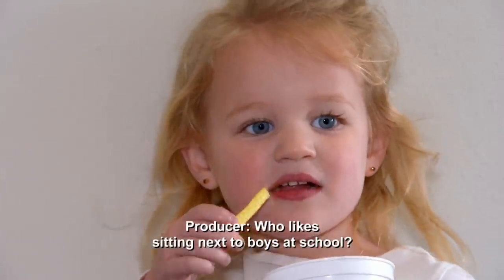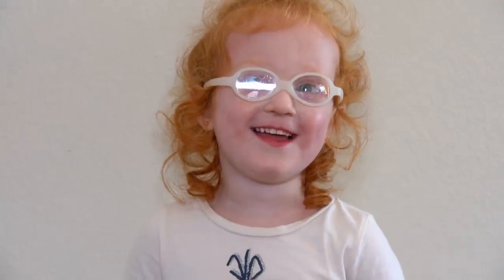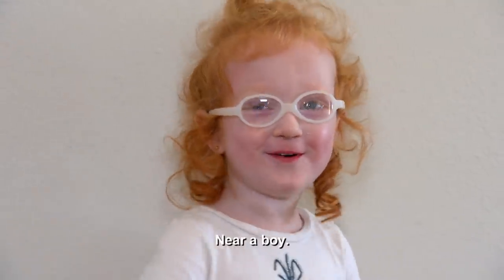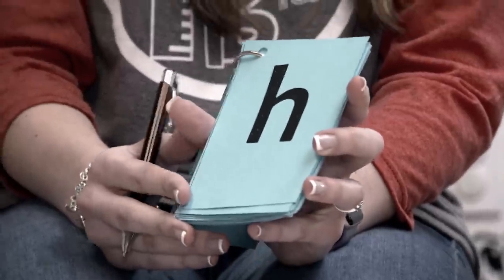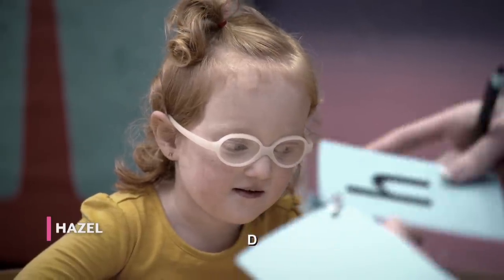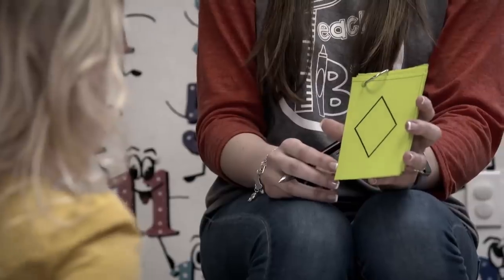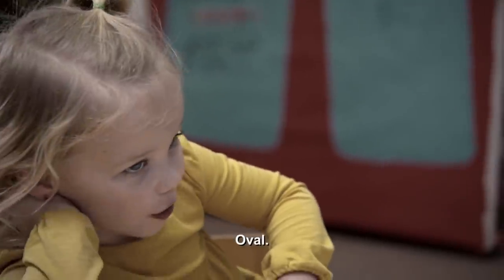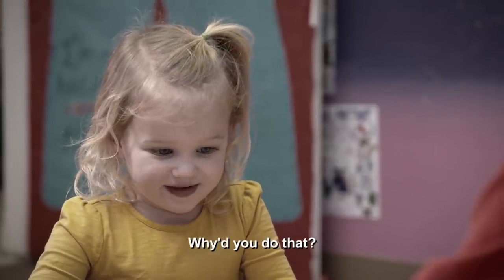Hazel And Riley’s First School Test Result Is Above Average! | NEW OutDaughtered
Hazel and Riley are the first of the quints to get tested for the first time at school. Adam and Danielle are delighted to hear their daughters’ score is above average!